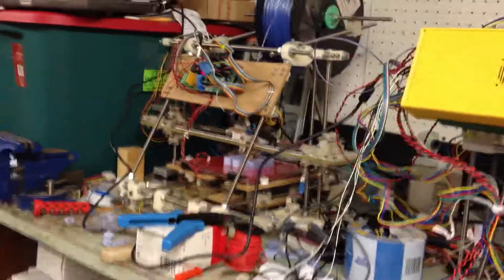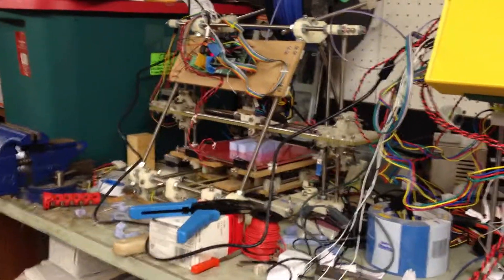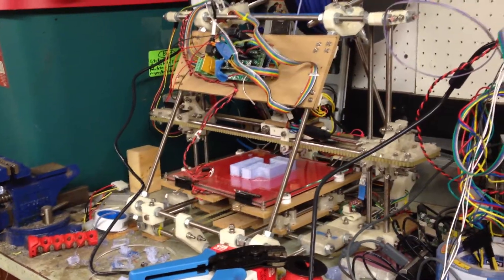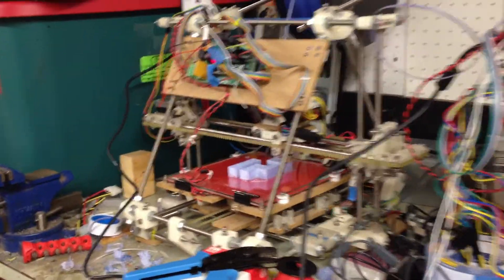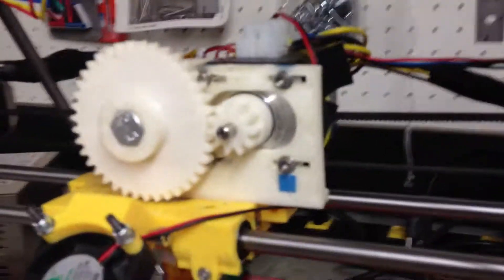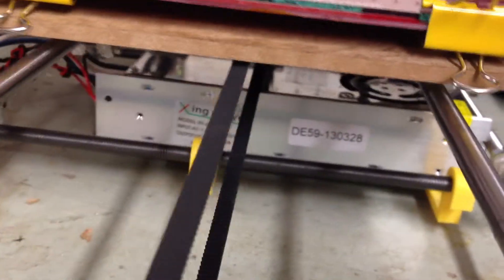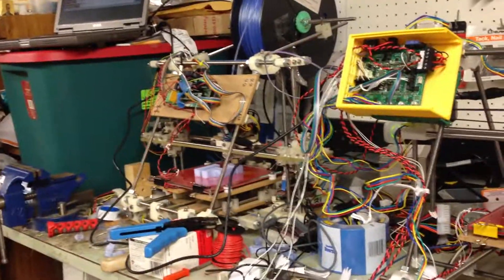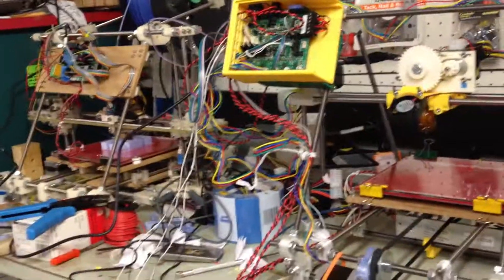Sorry, I'll add a description later, I don't have time right now - crazy rush.